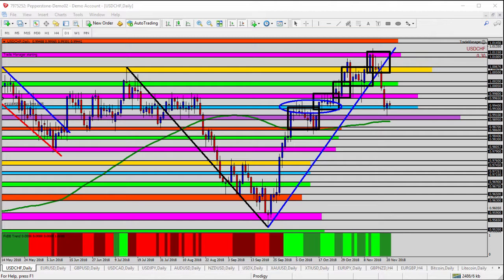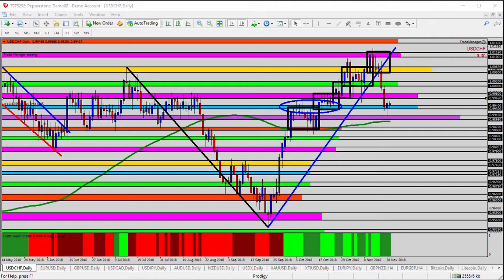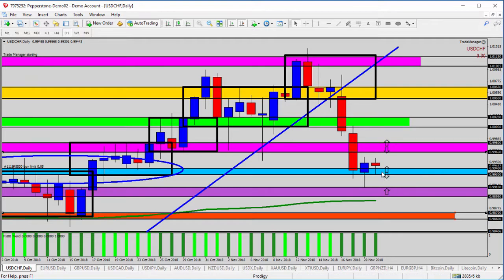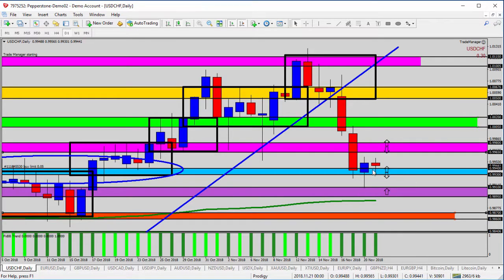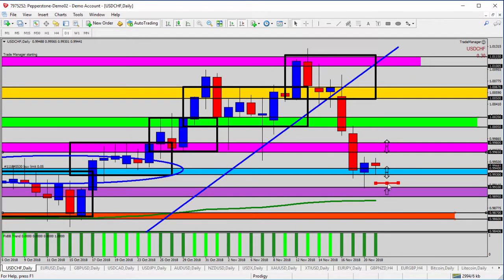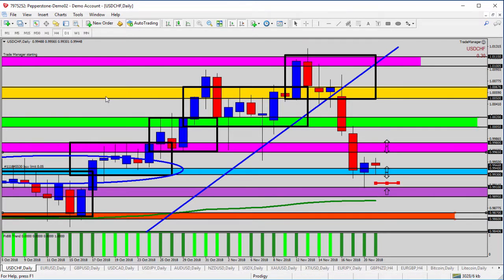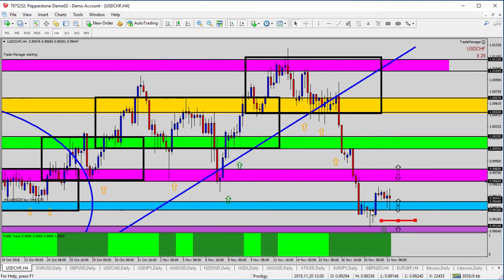Forex Update: USDCHF Holding Support Before the Holiday Break